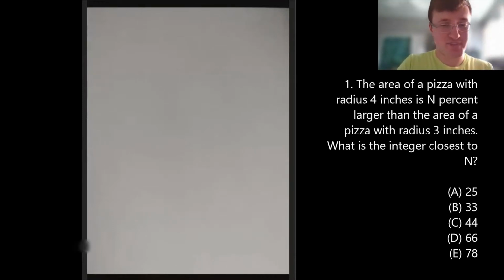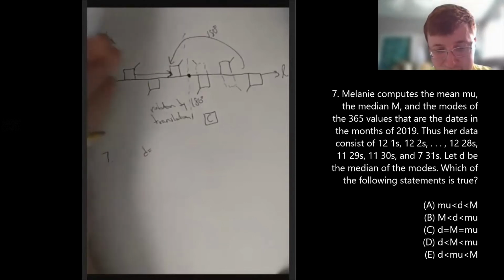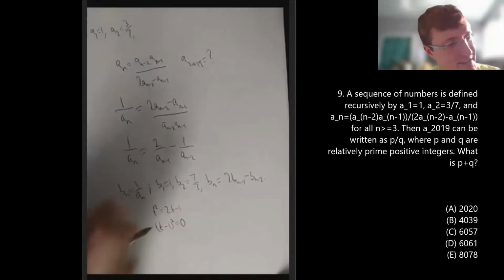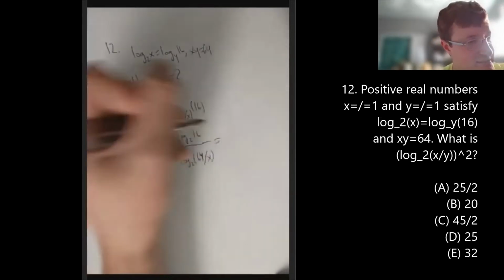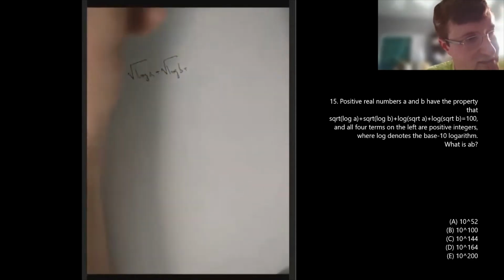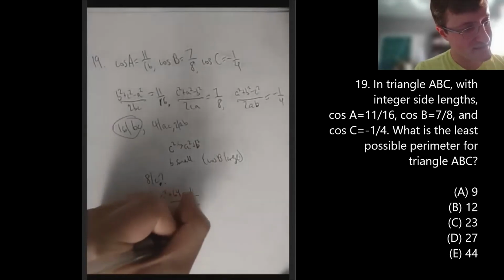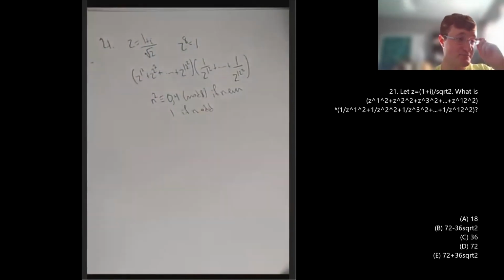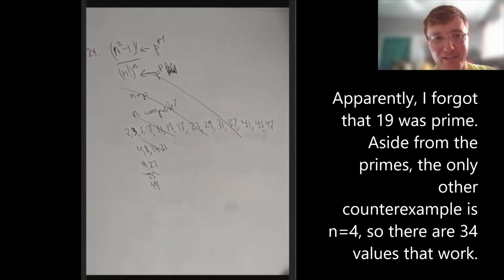2019 AMC 12A Mock Test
In this video, I go through the 2019 AMC 12A test under the usual contest conditions. I hadn't seen the problems before (with one exception), and I had a 75 minute time limit and couldn't use calculators. I hope that you find this interesting, useful, or both!

By the way, I feel like I got lucky with the problems - there were a lot of algebra ones that seemed easy considering their locations on the test. I plan to do more of these contests, and I don't expect to do quite as well on those as I did here.